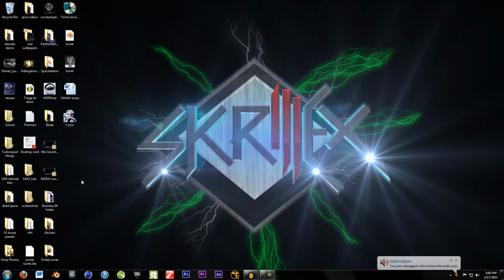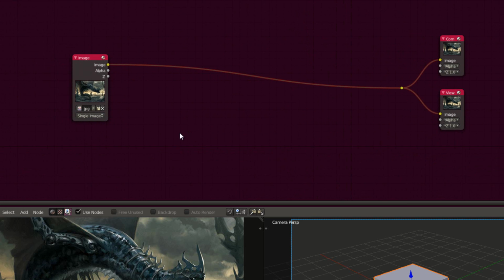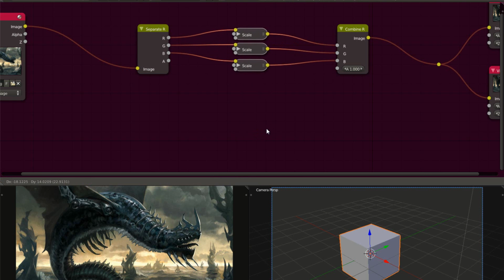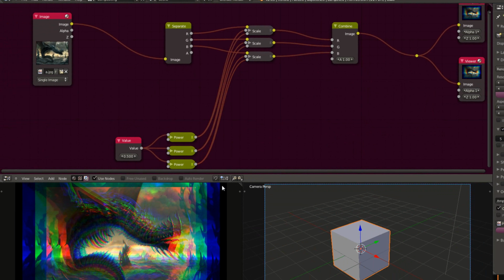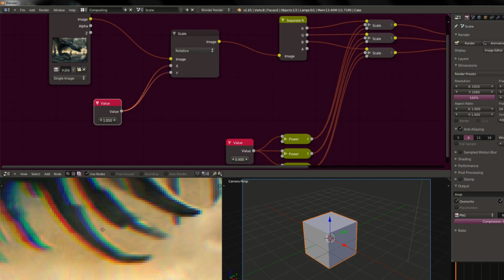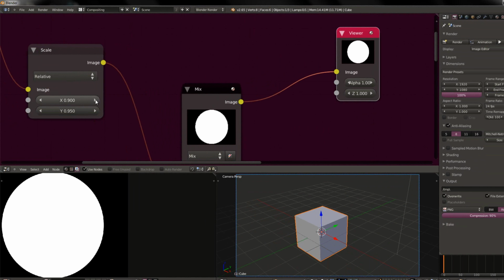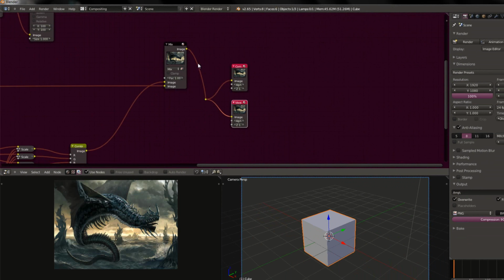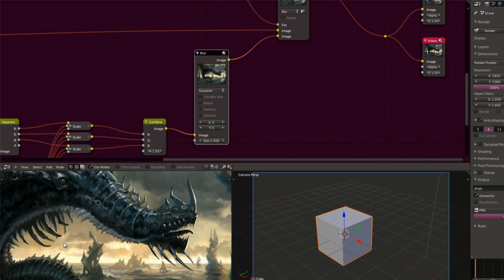Blender Digital Chromatic Aberration Tutorial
In this tutorial we will be going over how to set up chromatic aberration controls in the blender compositor.

While you can easily use the lens distortion node to do this, that does the more organic form, where it is blended together, this allows you to use a more pronounced digital like version.